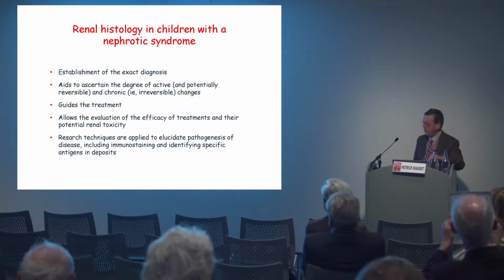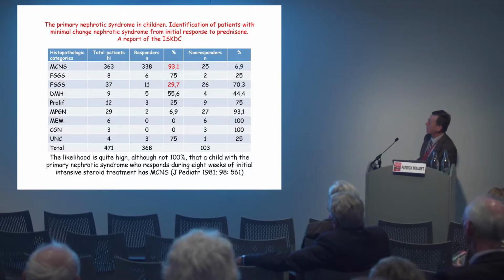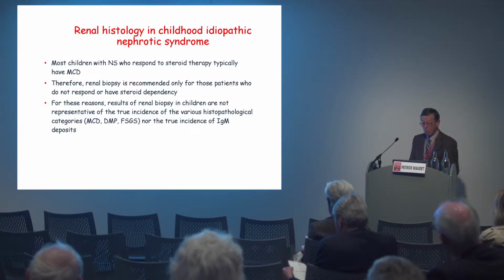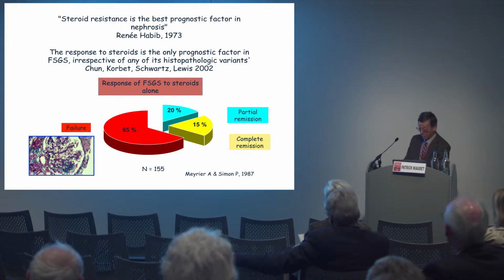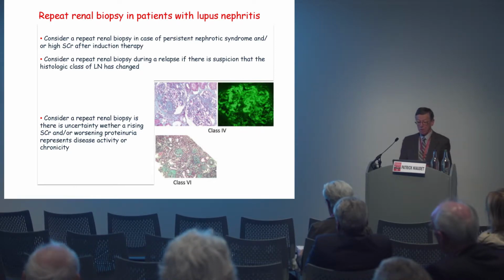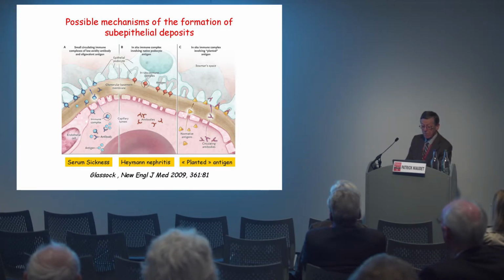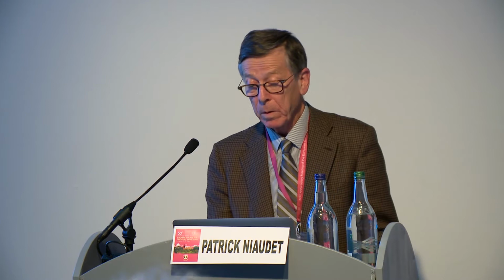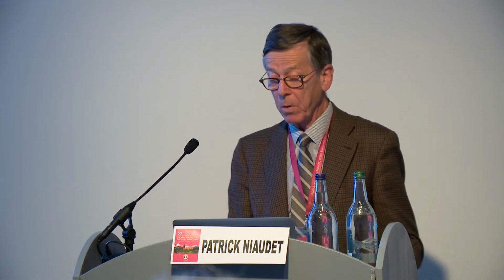Patrick Niaudet – how biopsies transformed nephrotic syndrome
The ESPN and evolution of renal care for children in Europe

To mark ESPN’s 50th birthday, this witness seminar was created to document and discuss some of the main developments in paediatric nephrology over the last half century.

The speakers were all eminent senior doctors who have contributed significantly to children’s kidney care and led discussions on major themes including end-stage renal disease management in children, nephrotic syndrome and the collaborative work of the ESPN. This recording forms a oral historical record as told by those who were there.

Far from just a nostalgic look at the past, there are important lessons to be learned to help us look ahead.

History of Paediatric Nephrology in Europe – 50 years of hope

Series produced by
Yincent Tse,
Heather Maxwell,
Alan Watson,
 Elena Levtchenko
and Martin Christian, on behalf of the European Society for Paediatric Nephrology